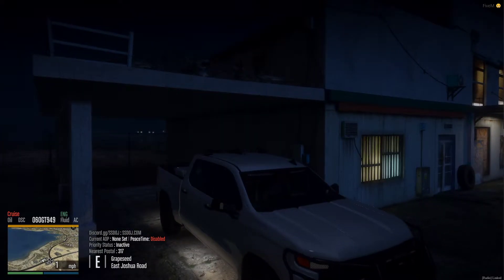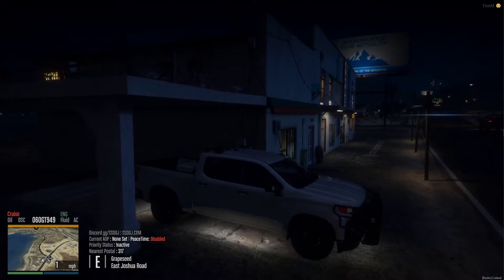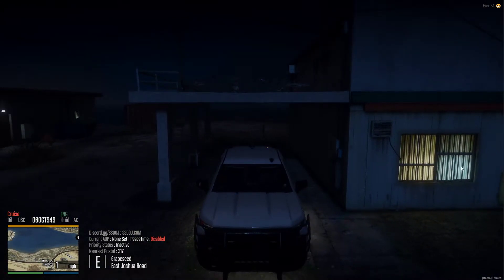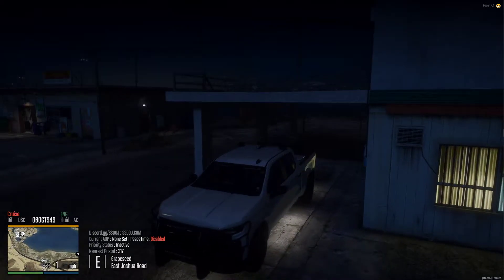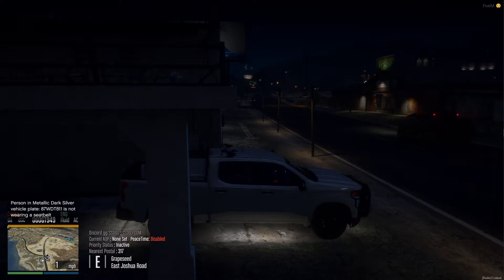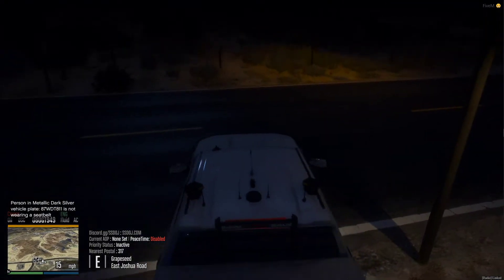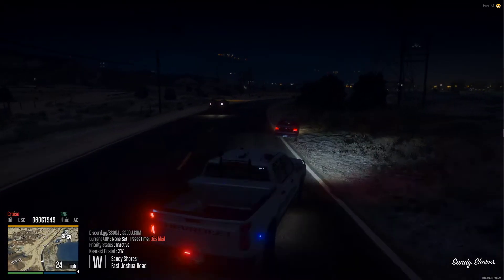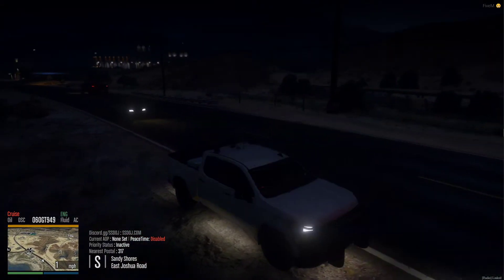[FiveM] Seatbelt Spotter Script For Law Enforcement - (W/ Plate & Color) (Standalone)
[FiveM] Seatbelt Spotter Script For Law Enforcement - (W/ Plate & Color)
REDЯUM#9999